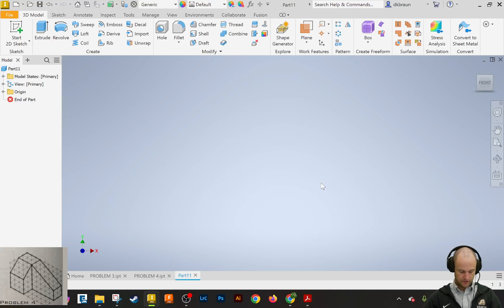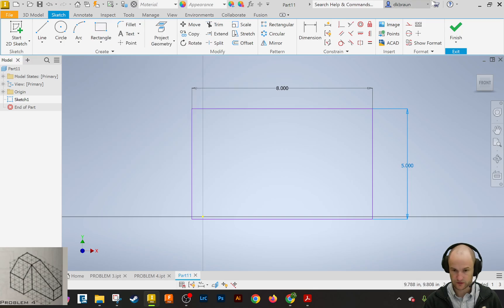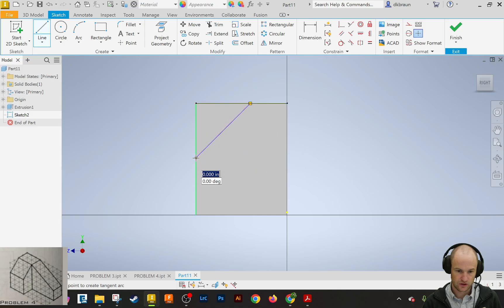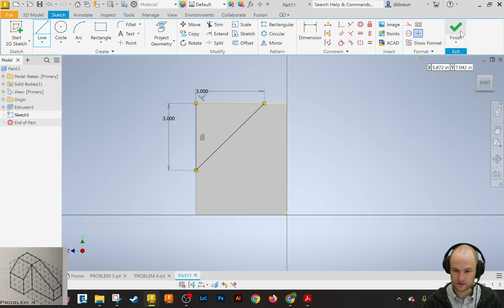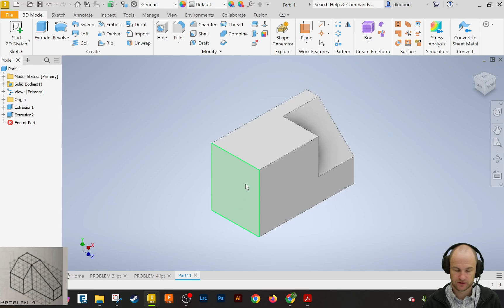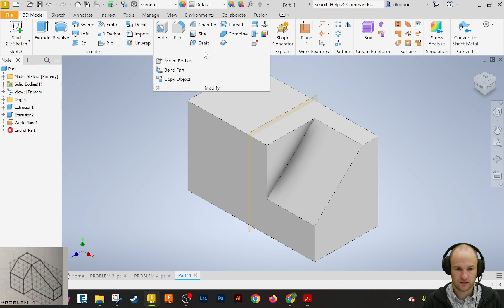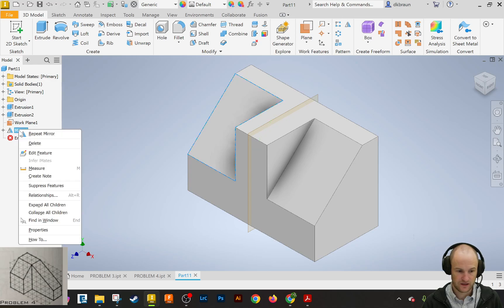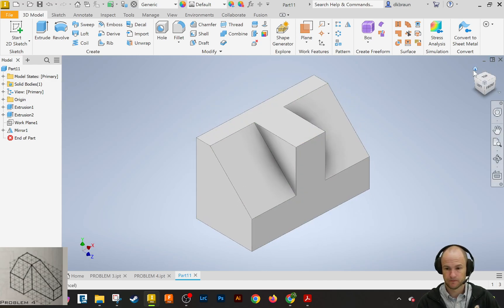INVENTOR CAD PROBLEM 5